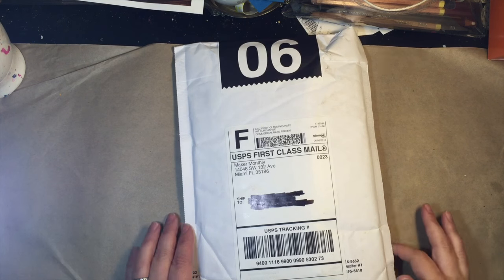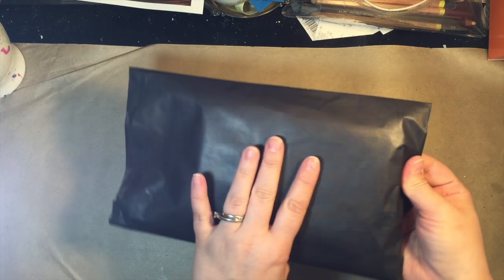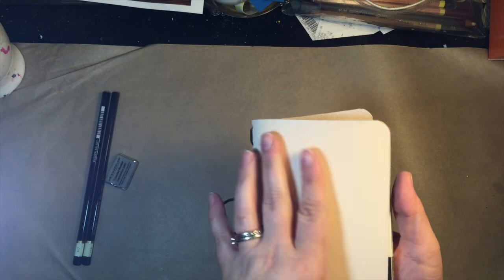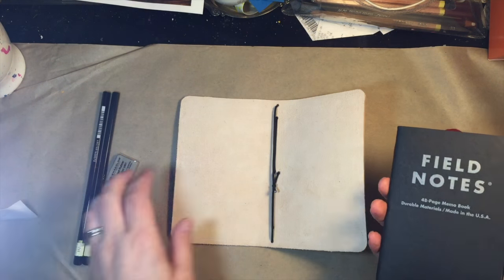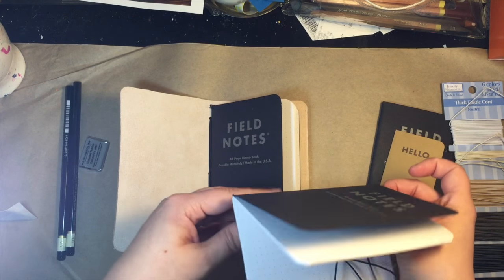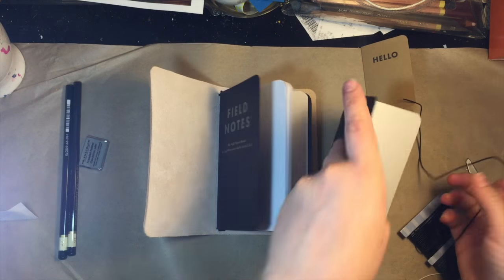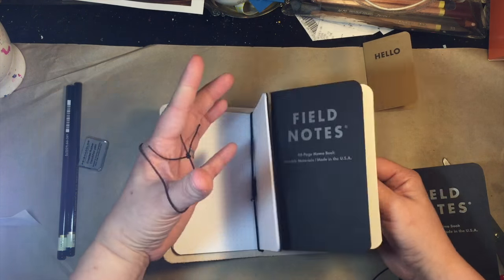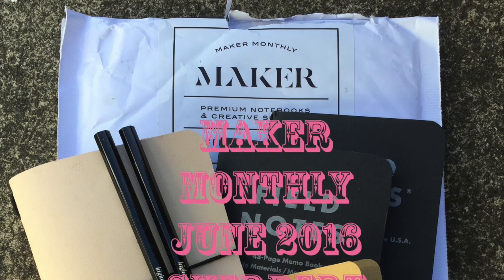Maker Monthly June Kit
Premium notebooks and creative supplies delivered right to your door. Let's see what's in this month's kit!